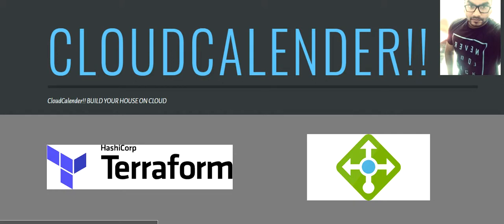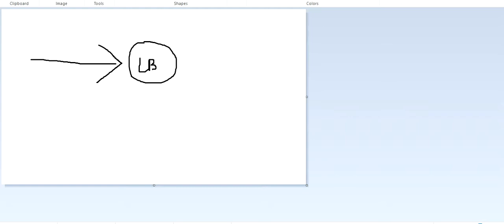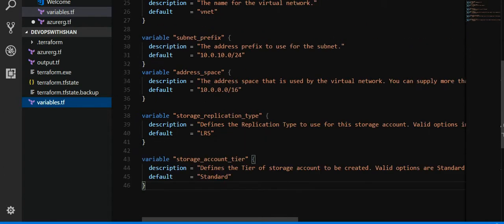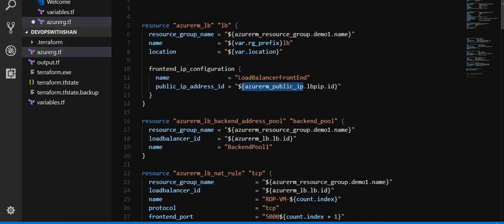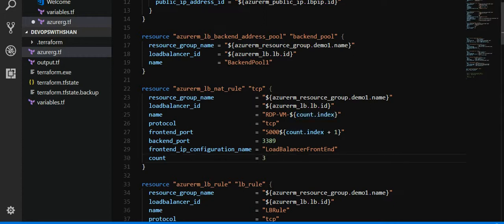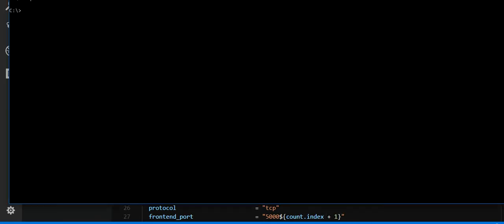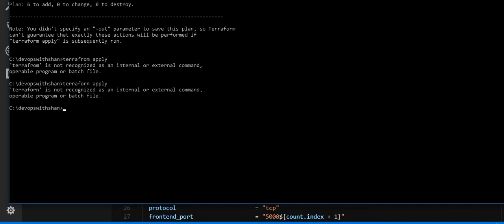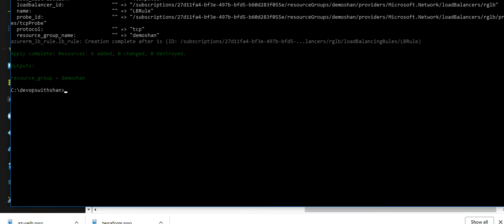Terraform Loadbalancer Azure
Create Azure Loadbalancer using Terraform